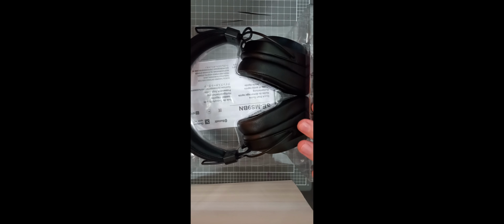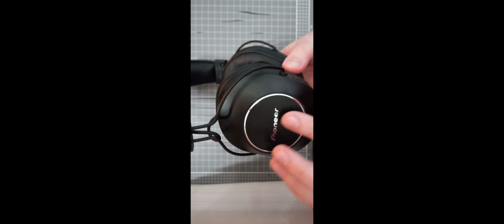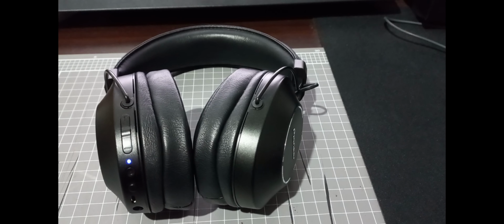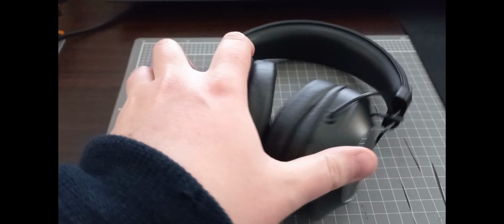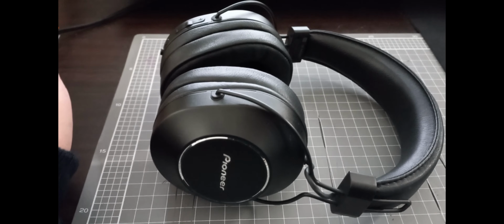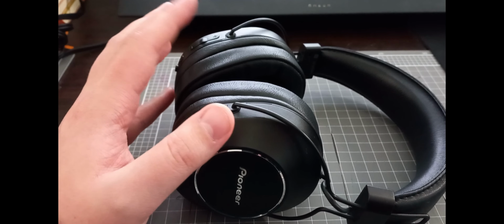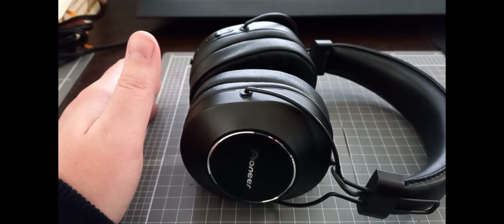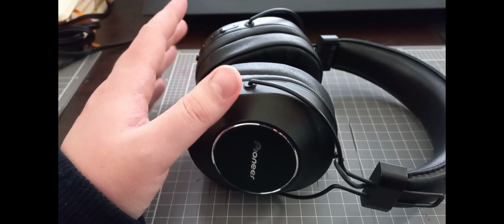Pioneer SE-MS9BN Wireless Bluetooth Headphones unboxing and review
Pioneer 'S9' unboxing and review